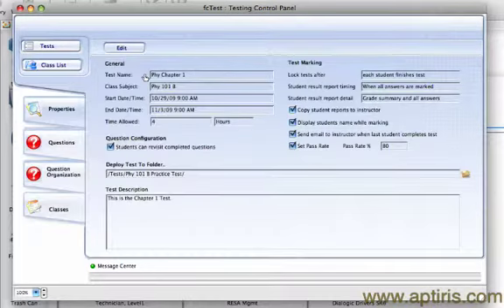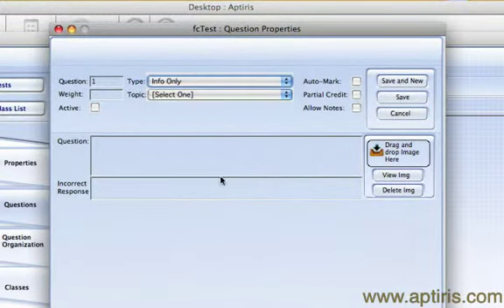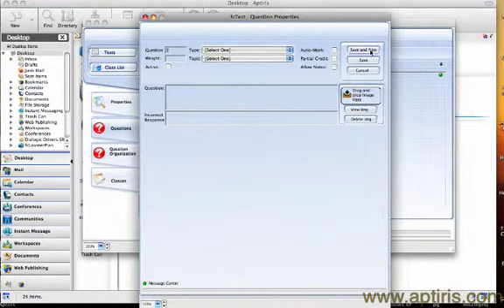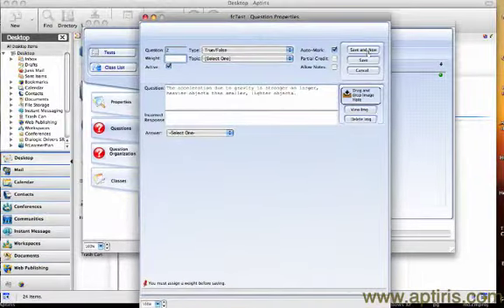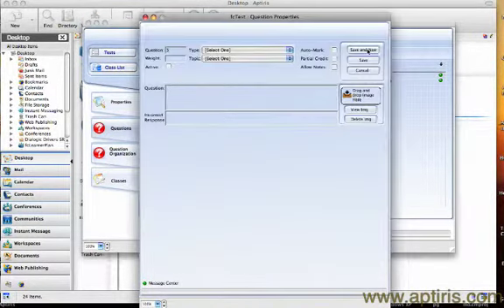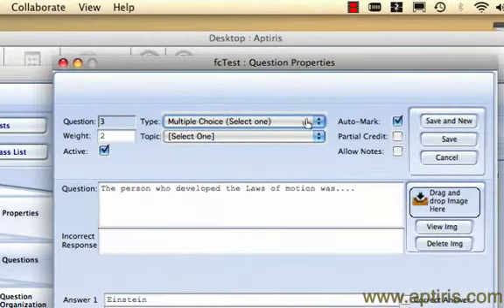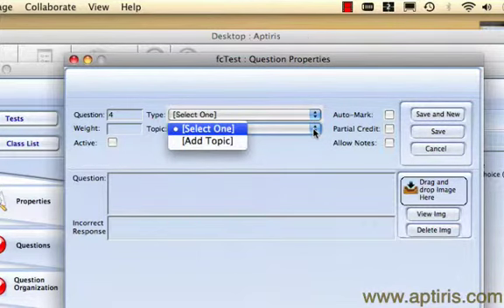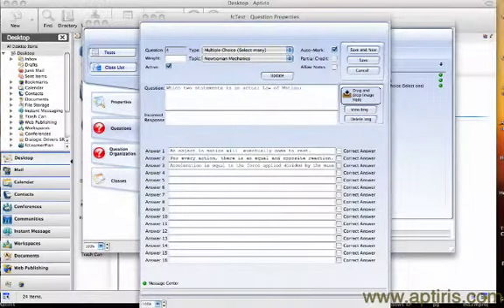fcTest - Create Questions Part 1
This video models the steps to add questions to your fcTest Test.